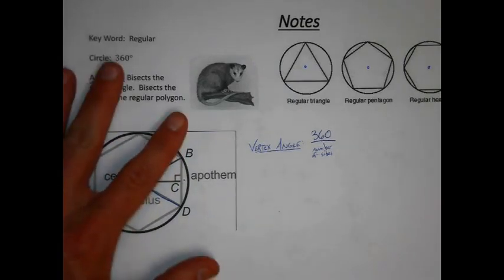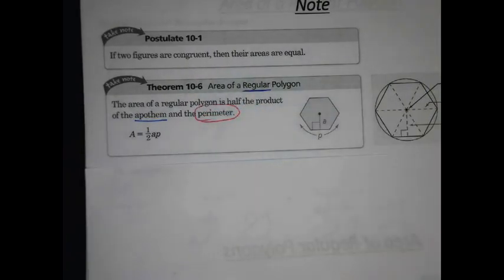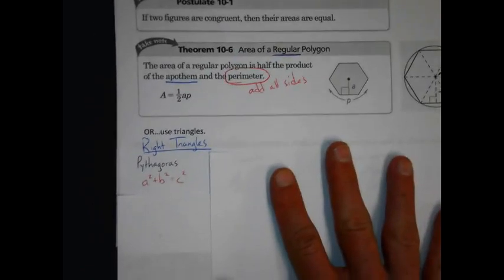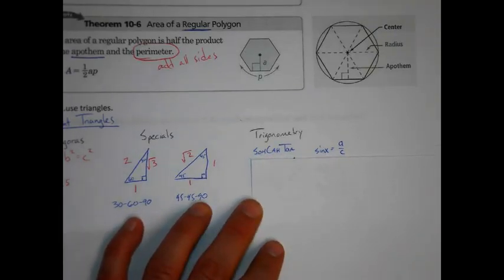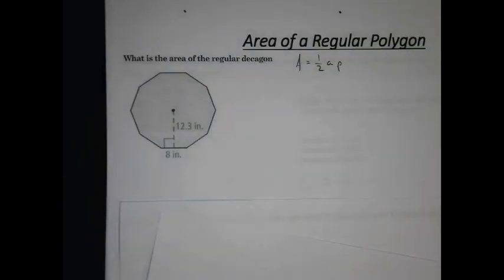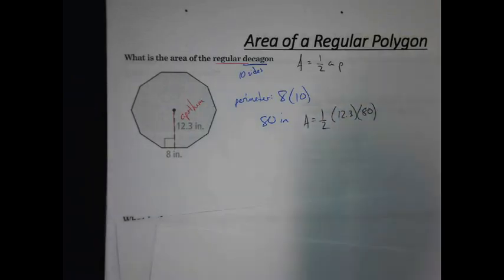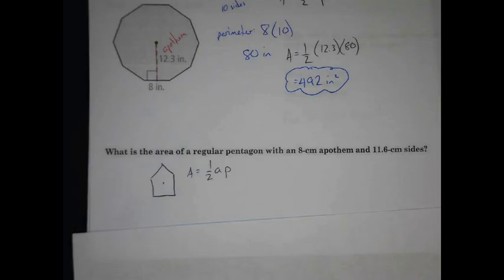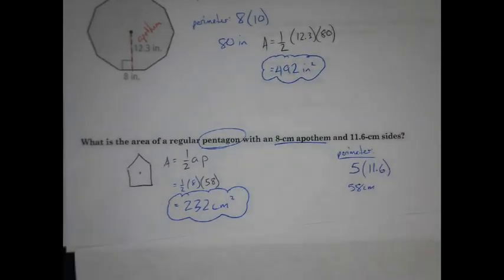Area of Regular Polygons - Finding Area (2 of 3)